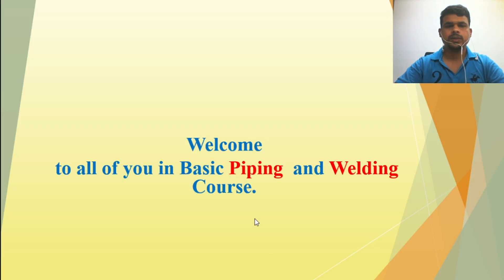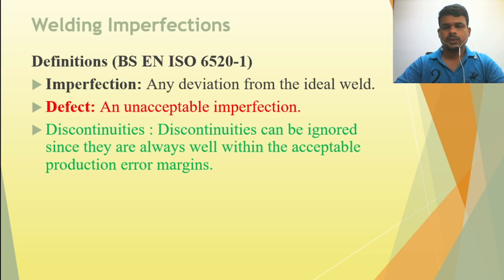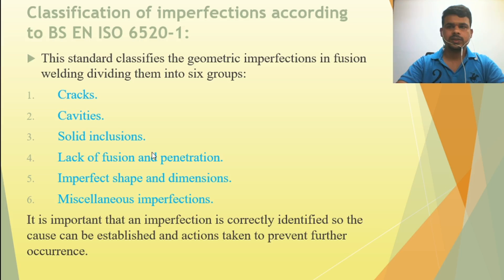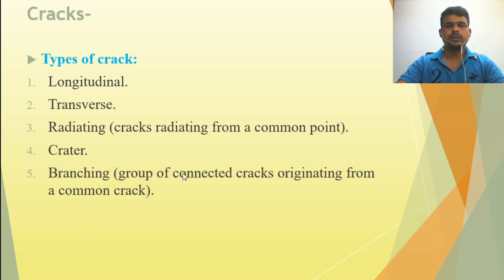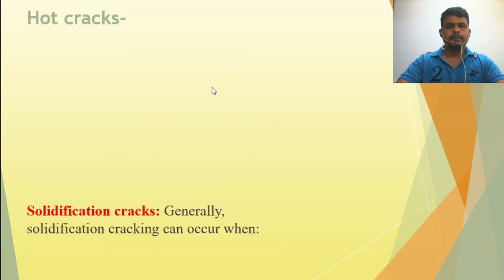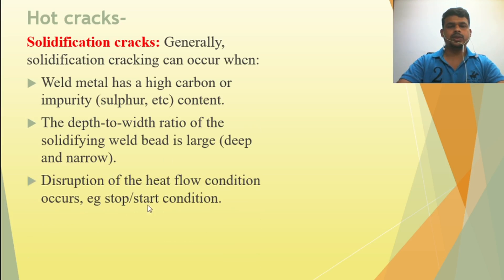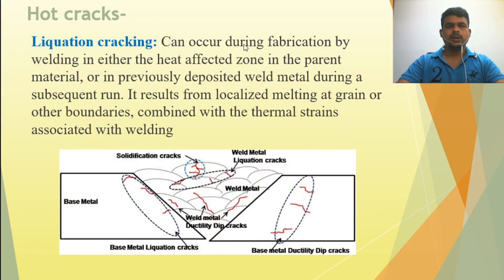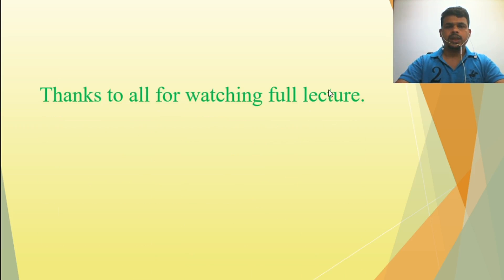Lecture 19, Basic of Piping and Welding （Welding Imperfections-1）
Lecture 19, Basic of Piping and Welding (Welding Imperfections-1) Related to Welding Imperfections this is 1st lecture---